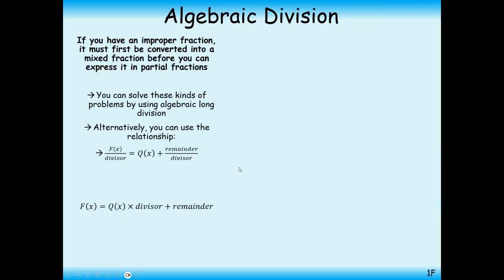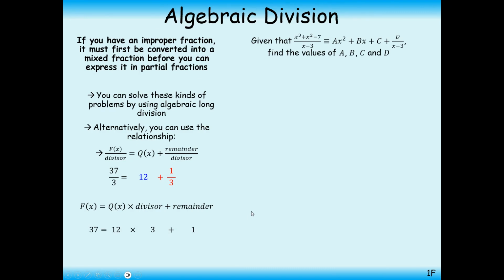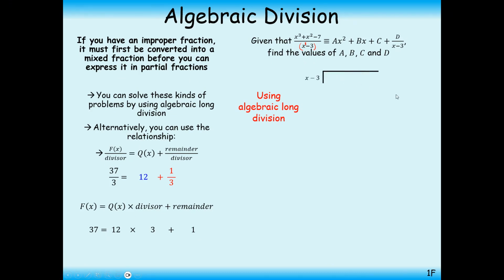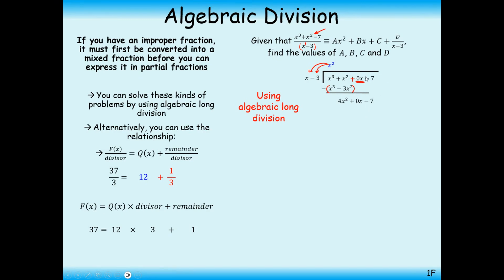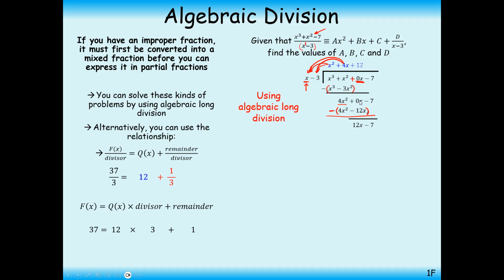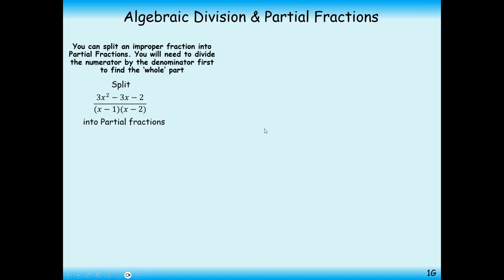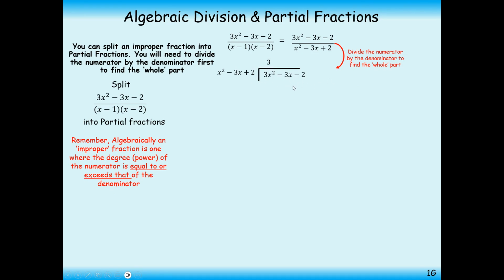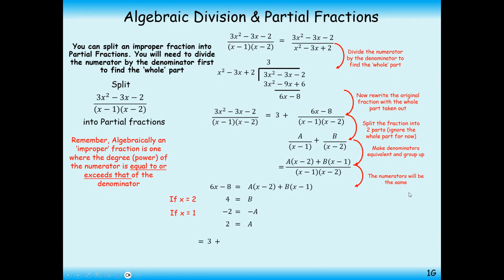A2 Level Mathematics - 1F & 1G Improper Fractions and Algebraic Division